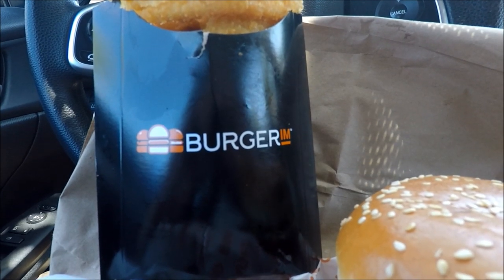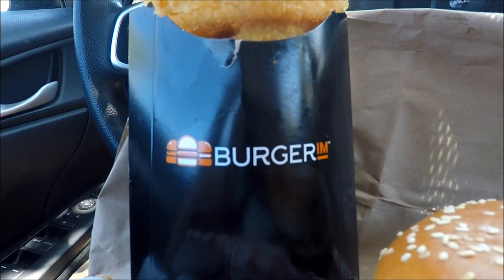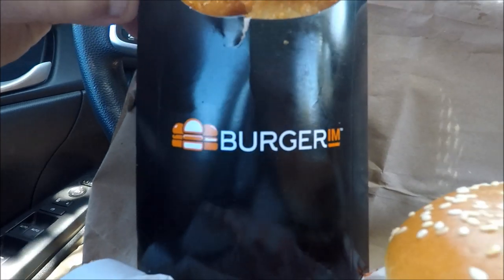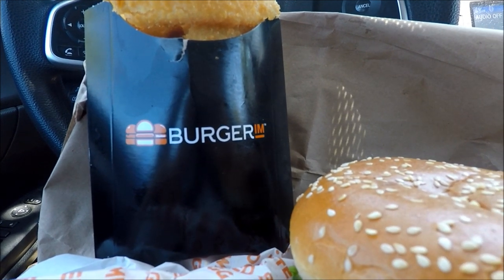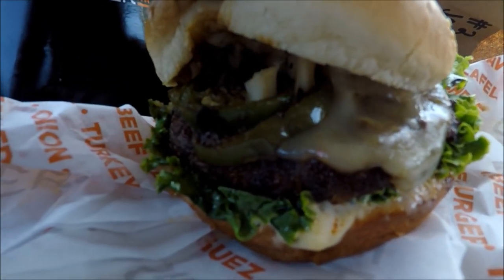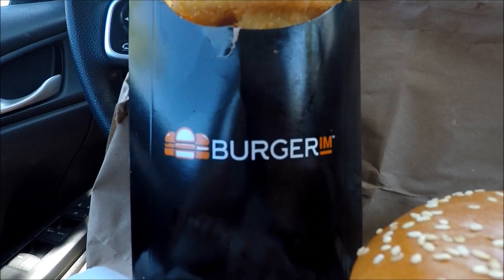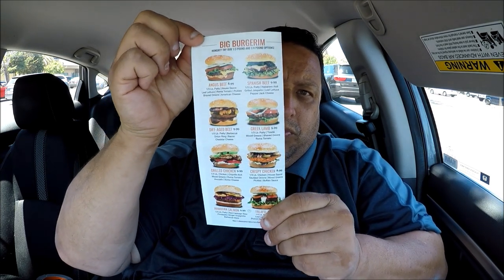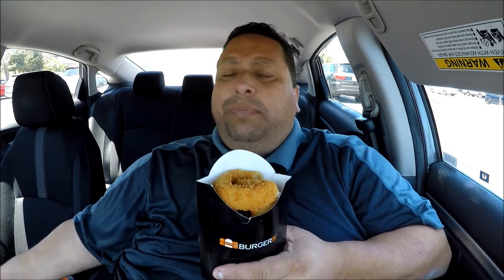BurgerIM™ 1/3 LB SPANISH BEEF Burger Review!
Burgerim (“burger-eem”) is an Israeli global Gourmet fast food hamburger franchise.  The Spanish Beef Burger features:  1/3 Lb. Patty, Habanero Aioli, Grilled Jalapeño, Leaf Lettuce and Pepper Jack Cheese!
LOCATION:  840 El Paseo de Saratoga space 840, San Jose, CA 95130

MENU:
Burgerim menu consists of mini burgers that are slightly bigger than sliders.They have 10 different types of patties including lamb and veggies options. Toppings range from american cheese to avocado and pineapples.

HISTORY:
Tuchner, an Israeli native, was studying in New York City when she had the idea of starting Burgerim. She returned to Israel and opened the first Burgerim in Tel Aviv in 2011. The name is a combination of Burger and the Hebrew suffix -im which means many in Hebrew. Later Oren Loni an investor saw the business potential in Bugerim and bought the franchise from Tuchner. Loni expanded Burgerim and, in 2016, Burgerim had more than 168 locations worldwide with more than 30 planned locations.
Follow JOEY today at:
JOEYS WORLD TOUR GAMING

Check out JOEY'S Amazon Shop!
JOEY'S AMAZON PRIME SHOP!

Social Media...

(ES_Movie Box 1 - Anders Bothén
Our YouTube Creator Subscription is a license for independent YouTube creators. This license allows you to synch Epidemic Sounds music with all videos that are uploaded to a YouTube Channel.